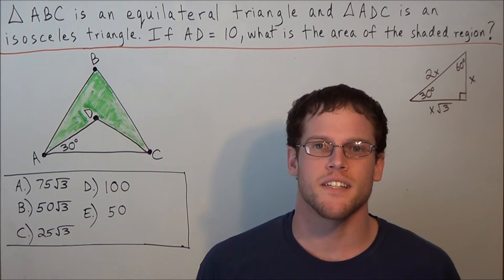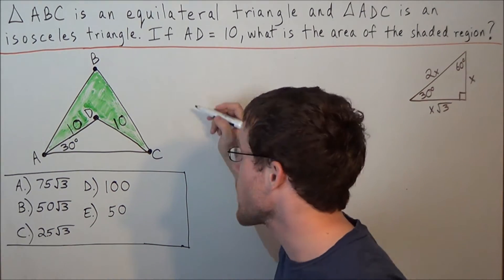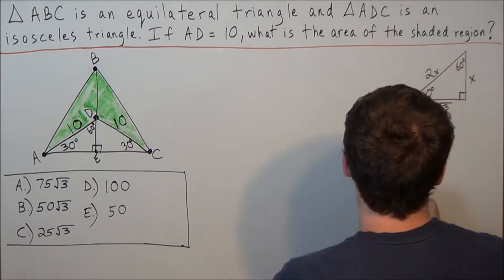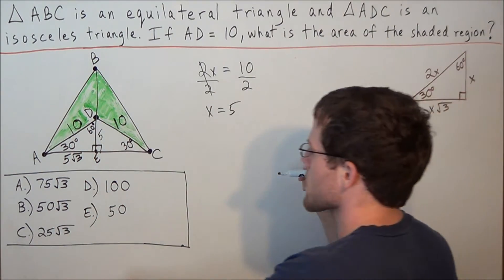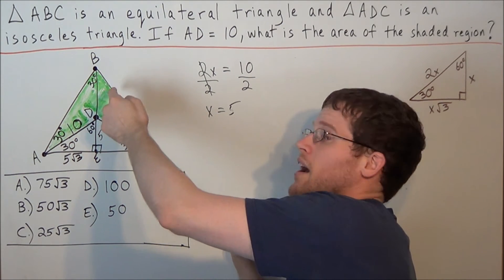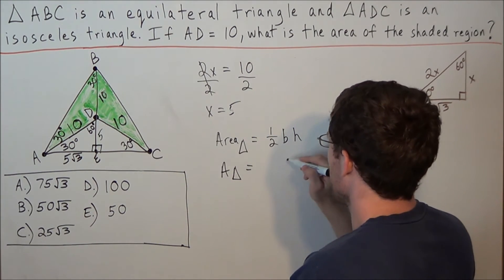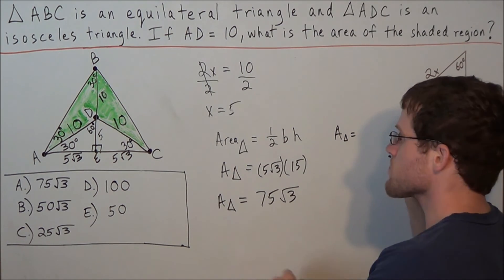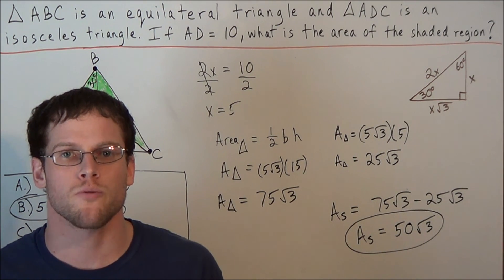Area of Shaded Region (Equilateral Triangle Problem) - SAT Math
The goal of this problem is to find the area of a shaded region formed by an overlapping equilateral and isosceles triangle.  The concepts explored in this problem include the area of a triangle, Isosceles Triangle Theorem, and 30 60 90 right triangles.

This video is appropriate for a student preparing for the SAT or SAT Math.